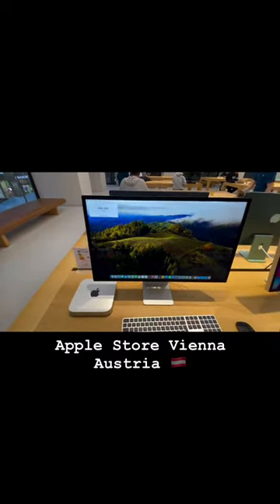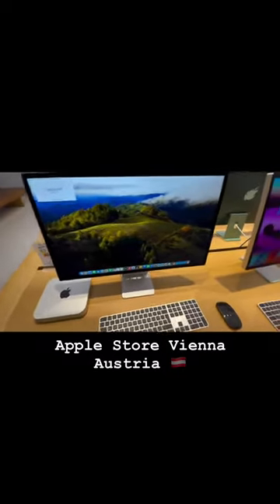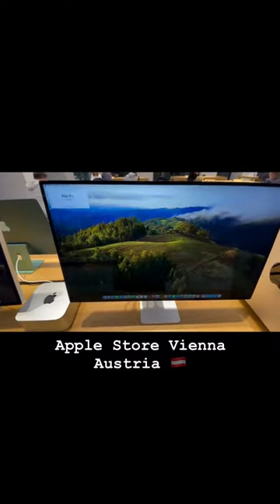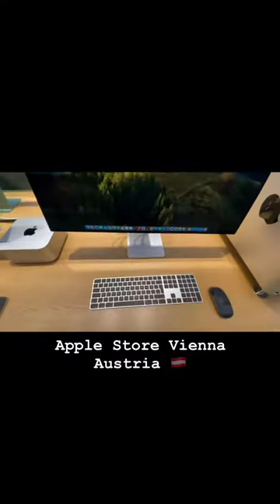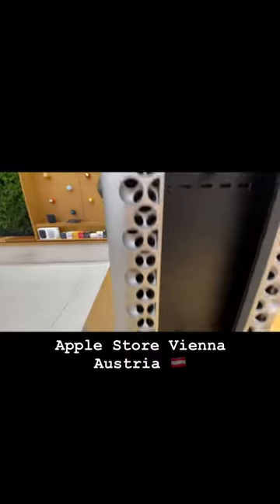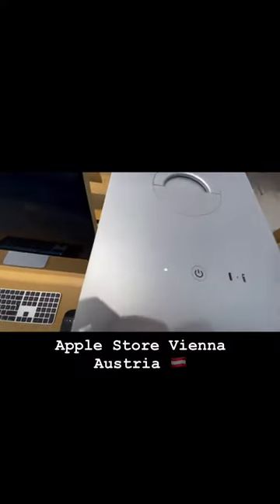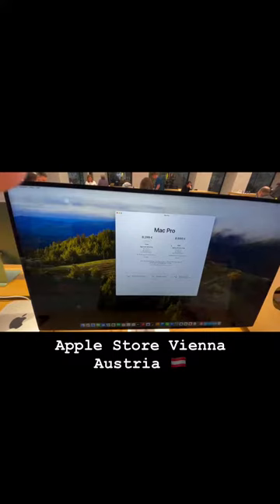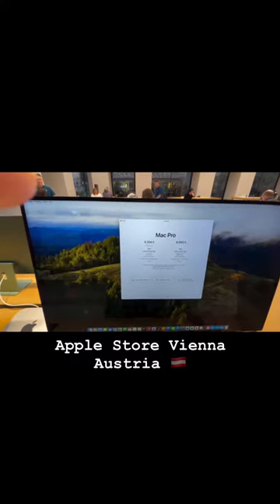Shopping for a computer to replace a stolen MacBook Pro M1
I also have an old iMac, 27" with a retina display, 32 GB of RAM and a fusion drive, i7 processor.  It still works quite well, but I need to liquidate everything that I cannot take with me on a train to another country because I need to move to another country in about 1 week.

If I wanted to bring my monitor, which is quite large, I could just buy a Mac Mini for not that much money really, and it would be 'new' with Apple Care possibly.  I should also buy insurance.

I might be better off buying a used M1 Mac somewhere for now.  There is a relatively nice second-hand shop in Vienna